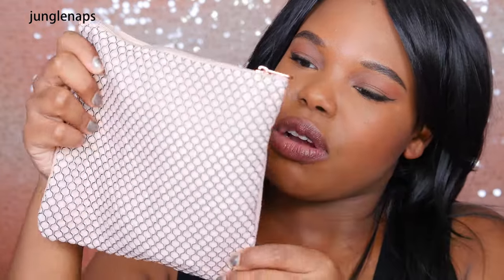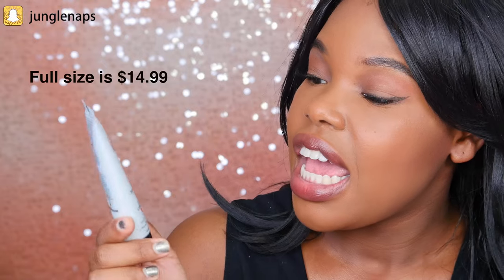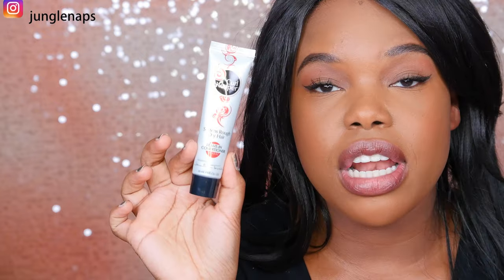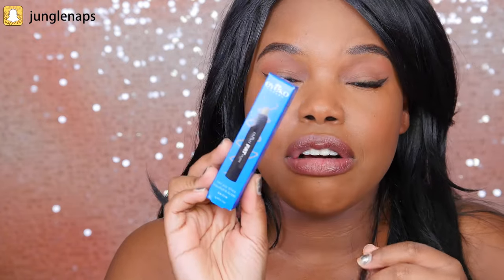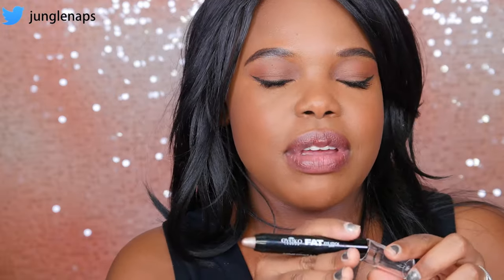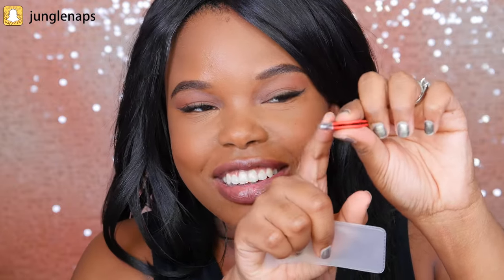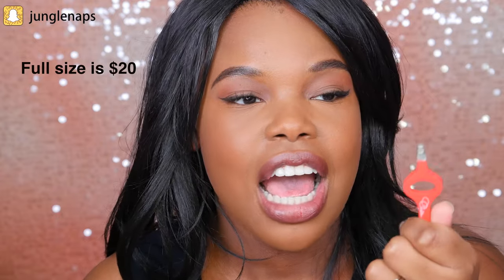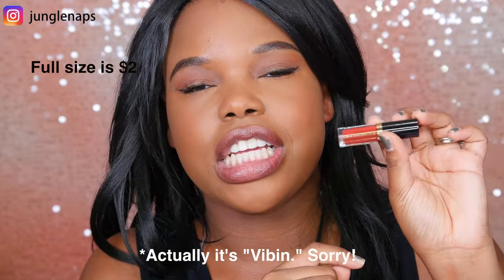March Ipsy Glam Bag Unboxing 2017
I will be talking about the products I received in this month’s Ipsy bag.  ** I also wanted to correct the price of the Tarte Lip Paint. It retails for $20.**

→ CURL KEEPER LEAVE-IN CONDITIONER

→ EYEKO FAT EYE STICK “SATIN”

→ CHELLA TWEEZERS

→ TARTEIST QUICK DRY MATTE LIP PAINT "VIBIN"

→ PUR DISAPPEARING INK 4-IN-1 CONCEALER PEN "DARK"

COVERFX NATURAL FINISH FOUNDATION N90
NARS SOFT MATTE COMPLETE CONCEALER
LAURA MERCIER MEDIUM DEEP POWDER
MAC MINERALIZED SKIN FINISH
MILANI BLUSH IN ROSE D’ORO
BAREMINERALS BRONZER
ABH NICOLE GUERRIERO GLOW KIT
NARS EYE PAINT IN BAALBEK
TOO FACED SWEET PEACH PALETTE
Like my lashes? I get eyelash extensions.

WRITE TO ME HERE
Jensine Finn
34 Blair Park Rd